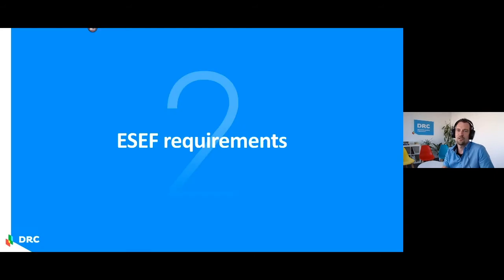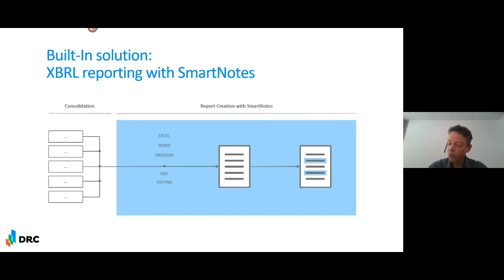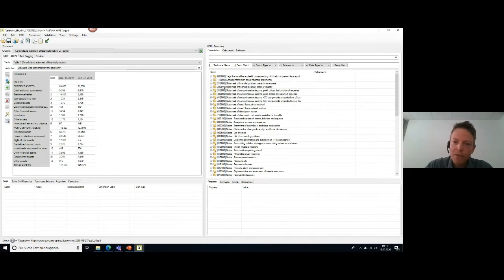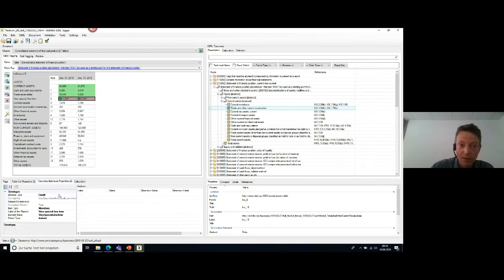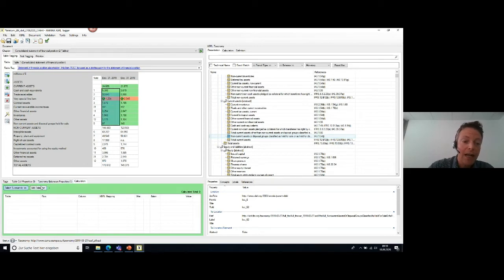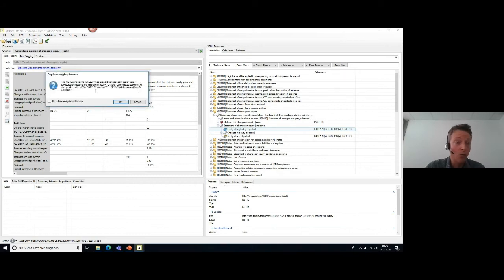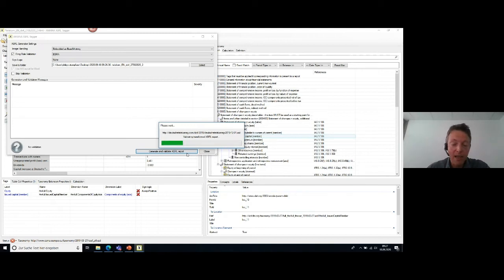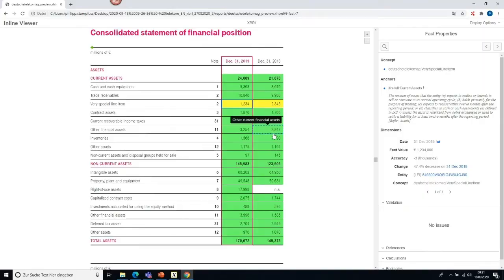drc20: Fit for XBRL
XBRL is coming. All stock-listed European companies will be required to include XBRL tags in their 2020 annual reports. In this session we prepare you for the XBRL tagging of your financial statements. We clarify last questions about the taxonomy, address the auditing and give important tips. You also learn how to provide the full XHTML report including all relevant XBRL tags.

Philipp Stampfuss
AMANA

Gernot Waidacher
nexxar